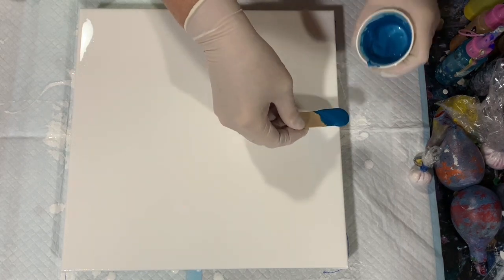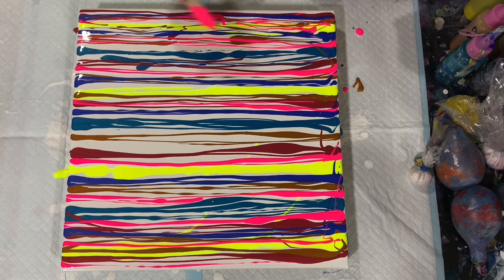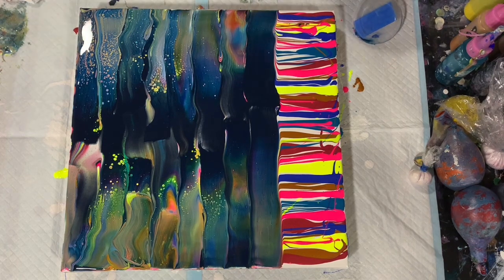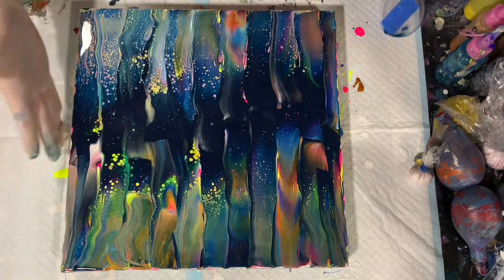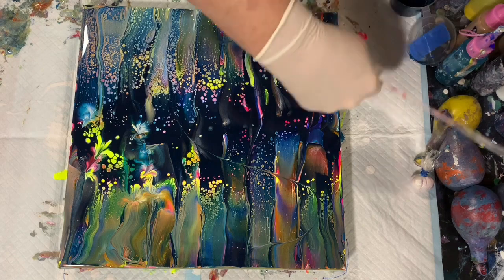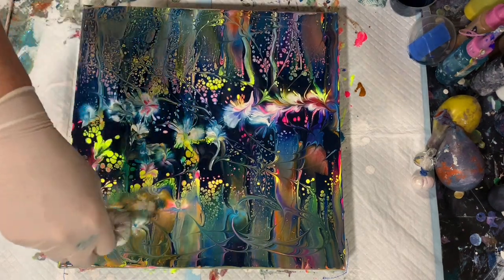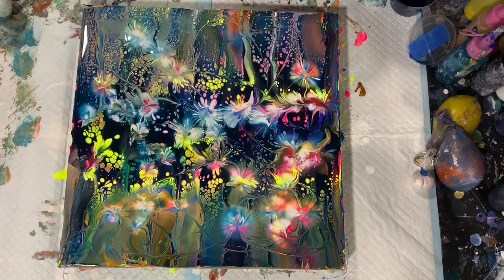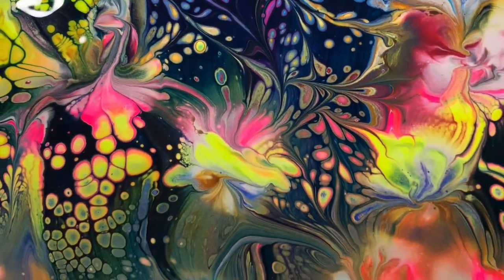Acrylic swipe. Balloon kiss flowers. New PM. Cell activator with leveling gel. Video number 313.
Acrylic swipe. Balloon kiss flowers. New PM. Cell activator with leveling gel. Video number 313. I did an acrylic swipe and added balloon kiss flowers to this 12 x 12" canvas. I used a new pouring medium and for my cell activator I used Golden leveling gel. Great results! This type pour is a lot of fun!

Materials used:
Base coat: Blick with with 1 tablespoon of Valejo pearl medium added.
Colors:
Blick metallic teal and Golden iridescent silver
Masters Touch fluorescent yellow
Golden iridescent copper and Liquitex Basics quinacridone magenta
Liquitex Basics ultramarine blue and Golden iridescent silver
Amsterdam reflex rose
Pouring medium for above paints: 3 parts Floetrol: 3 parts Min-wax polycrylic: 2 parts of a glue/water mixture (3 parts glue-all: 1 part water). This pouring medium was then 2:1 to the paints.

Cell activator: Amsterdam Payne's Grey and Prussian blue 50/50. I used Golden clear leveling gel 3 parts to 1 part of this paint combination. A little water was added for consistency.